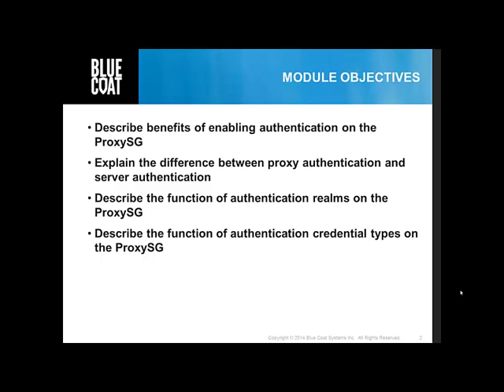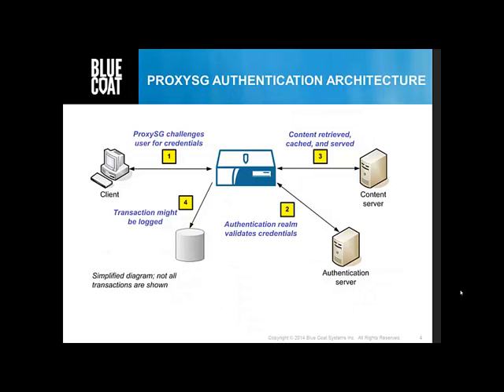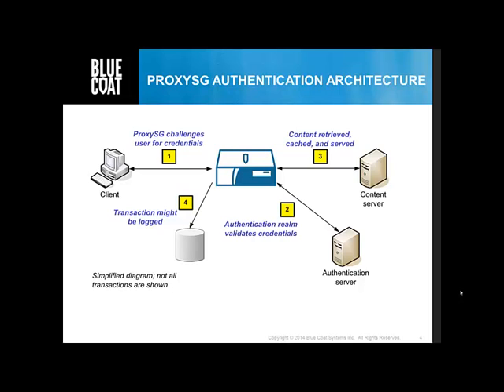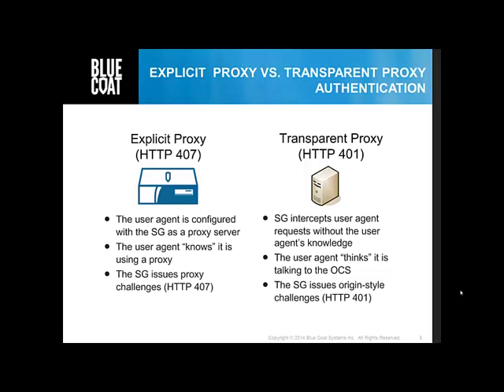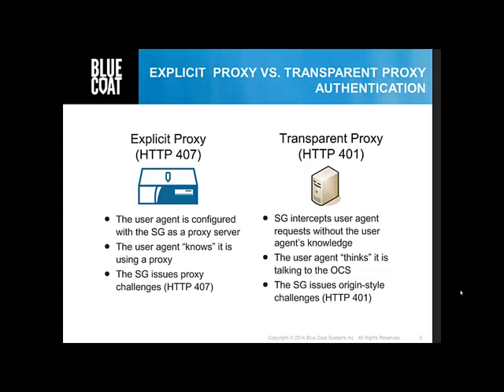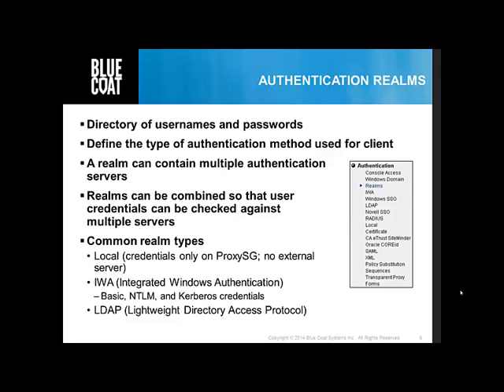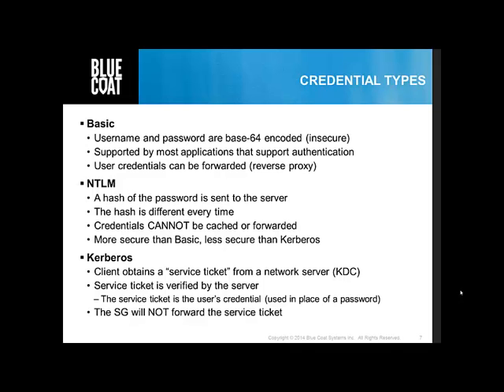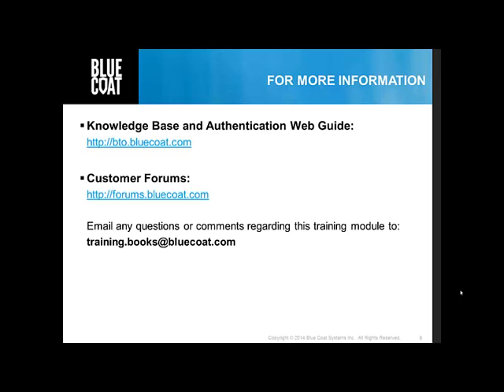Authentication Overview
This video describes the need for  using authentication in the context  of the  Blue Coat ProxySG. Authentication realms and credentials are also dealt at a very high-level.